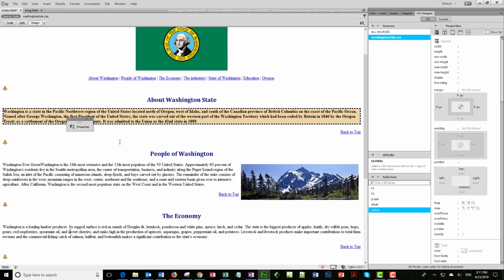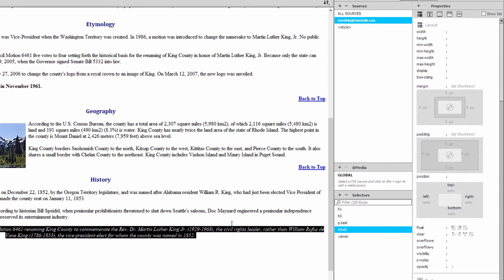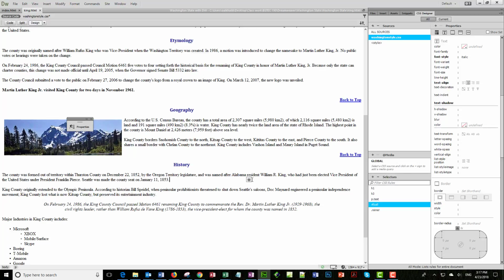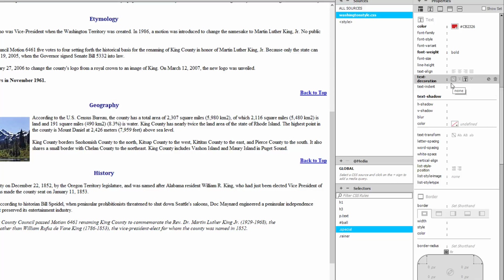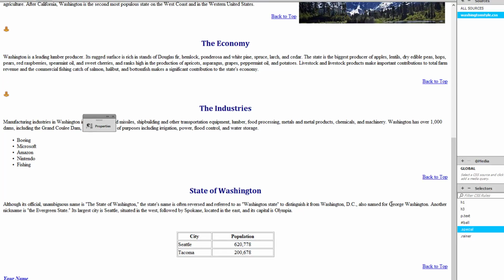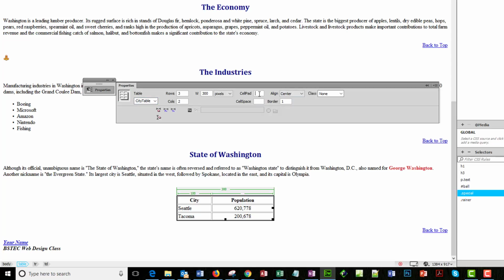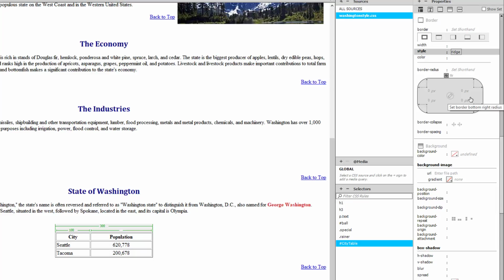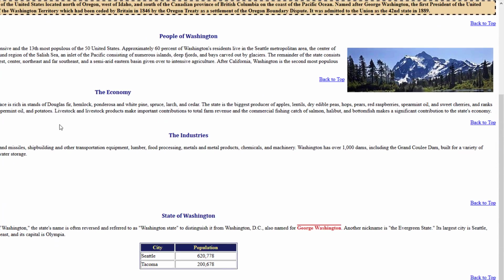7 ID class, Span, and Contextual styles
Creating styles with Dreamweaver is very easy. Created a style to apply to ID, using Span tags, and using the contextual styles for precise formatting